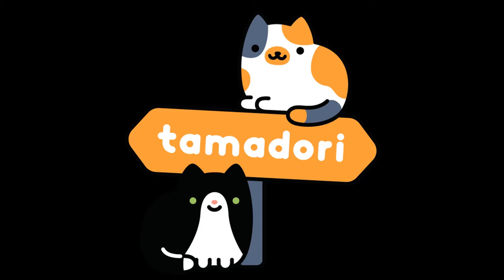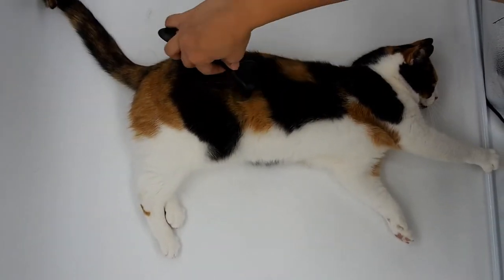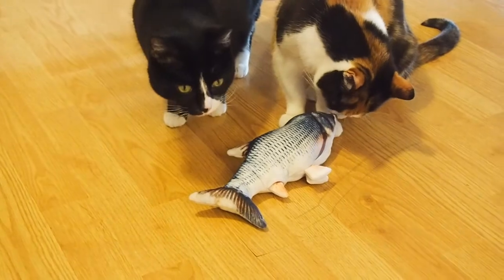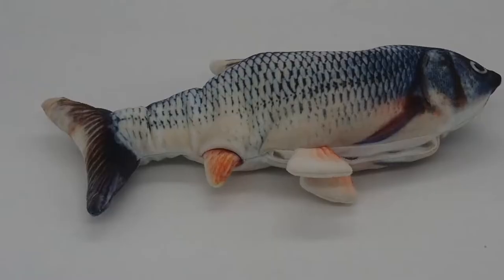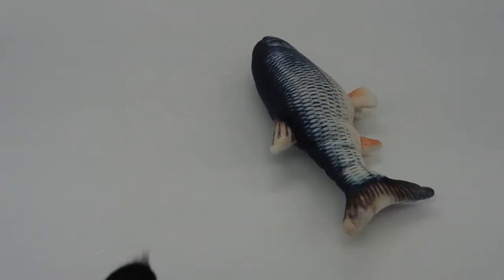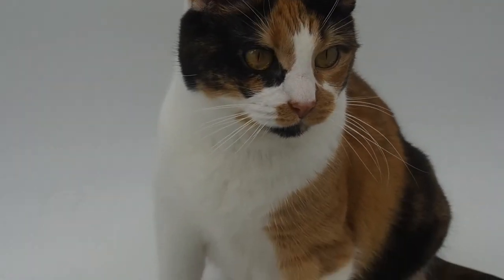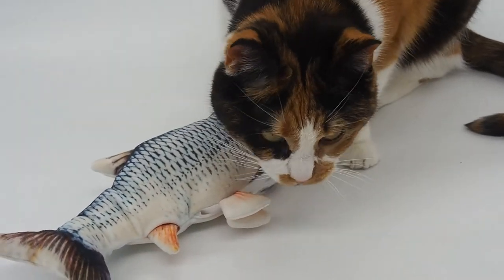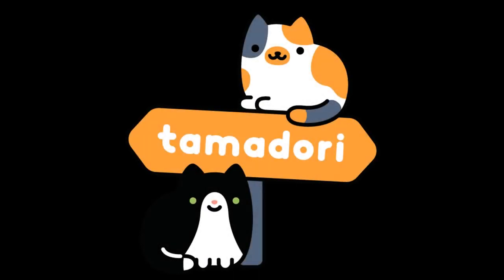Electronic Dancing Catnip Fish Toy Review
Thinking about buying an electronic dancing catnip fish toy for your cat? Check out our review to see this amazing toy in action! Our two cats, Tama and Midori, show you how they like to play with the toy, with a few pros and cons along the way.